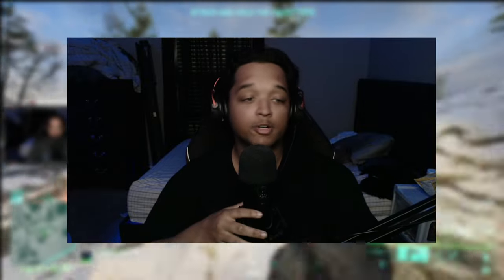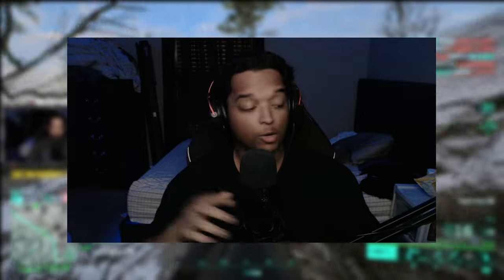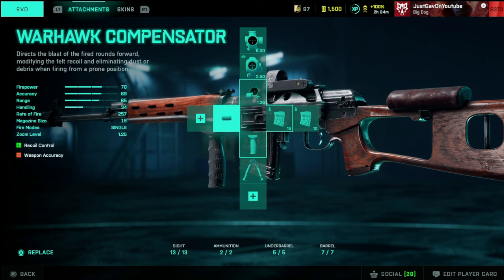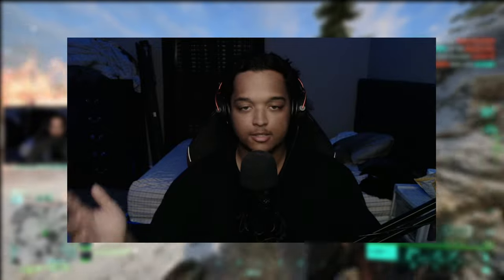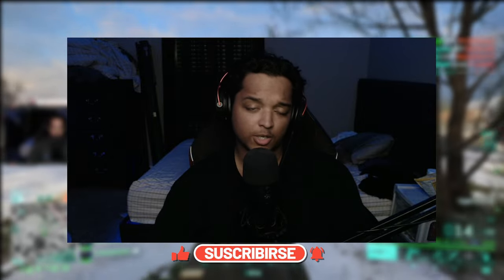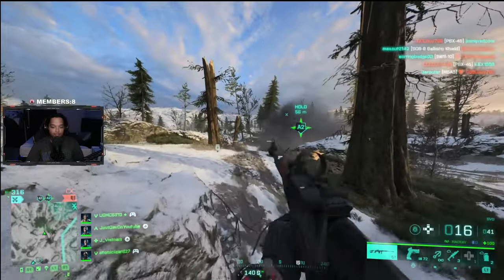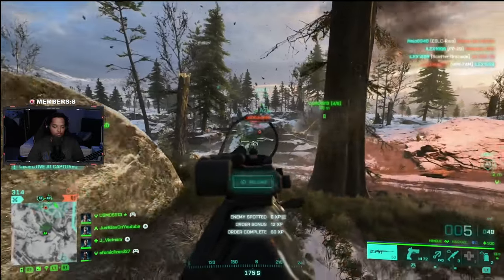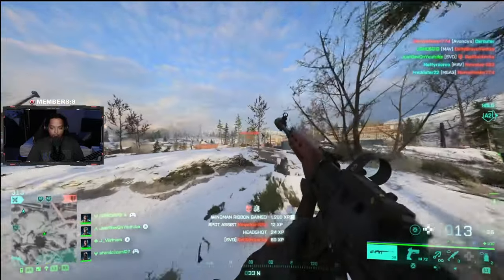THIS ZERO RECOIL SVD Loadout Is INSANE In Battlefield 2042